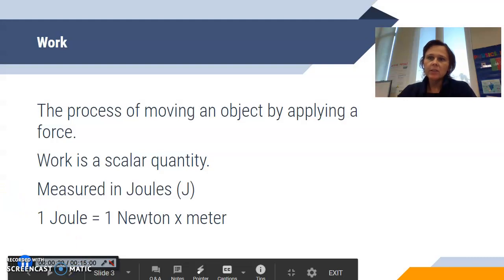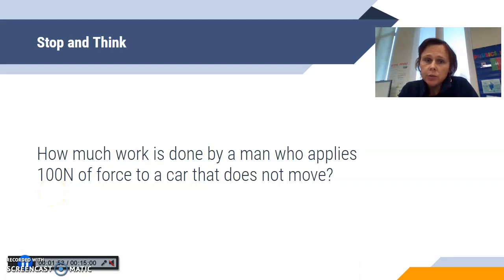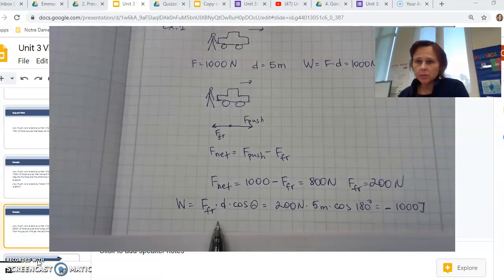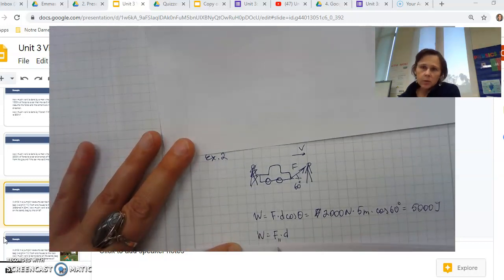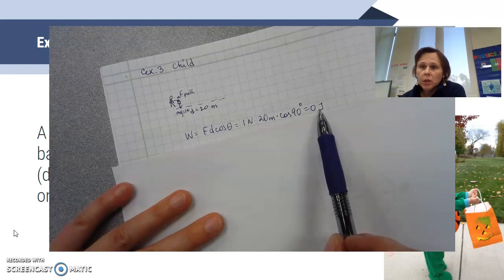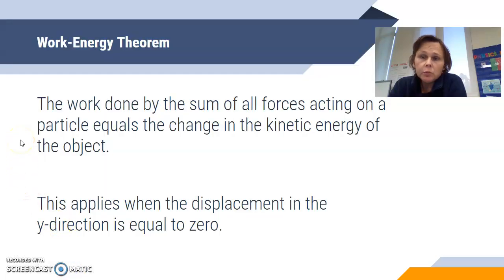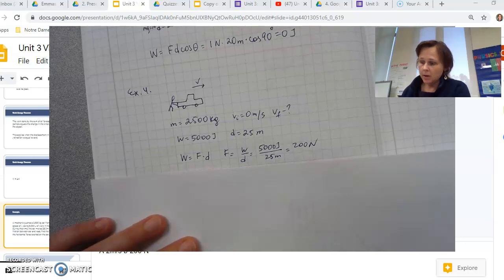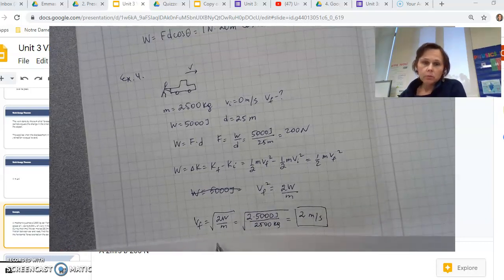Work, Kinetic Energy, Work-Energy Theorem